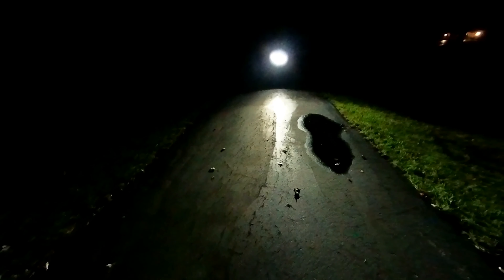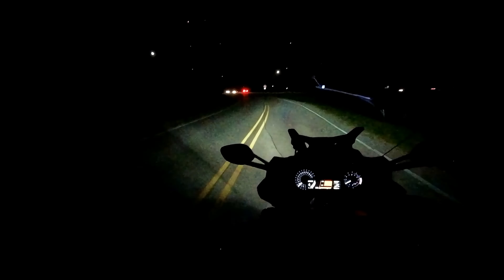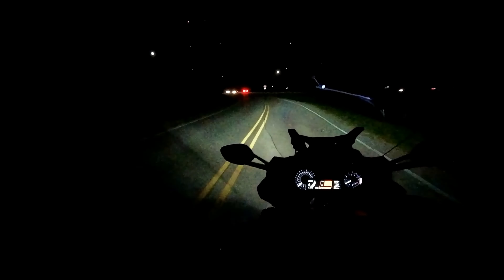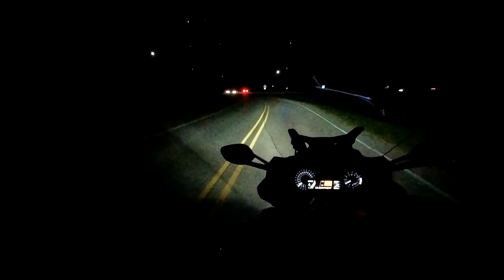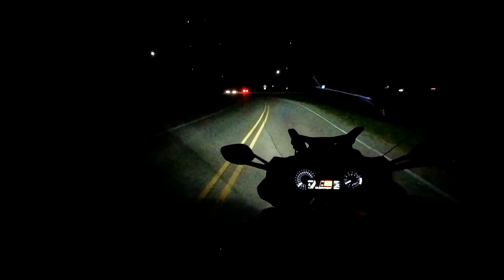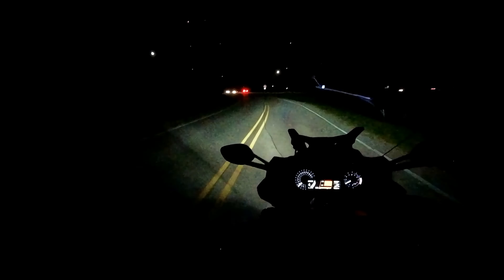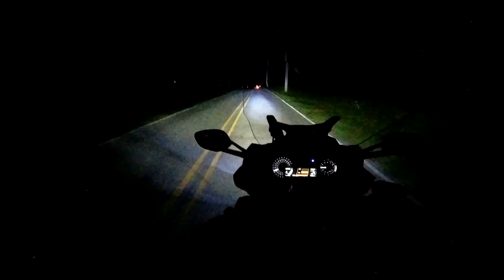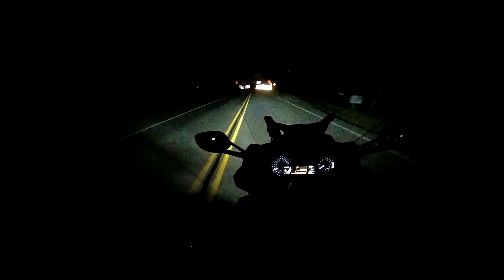BMW K1600GTL night ride and adaptive headlight review.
I take the Beemer for a nighttime ride. No back lights for the controls? Really?
@JS Project Wild